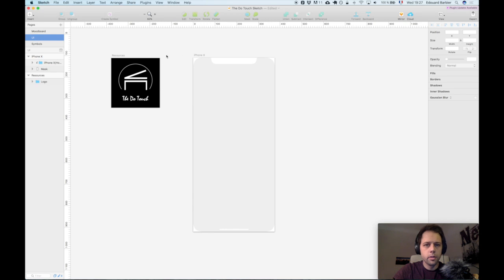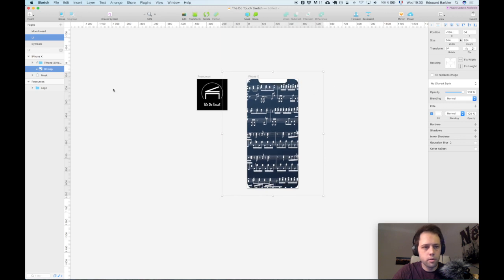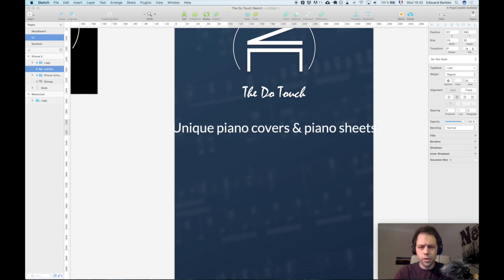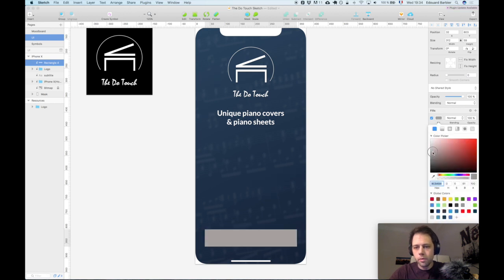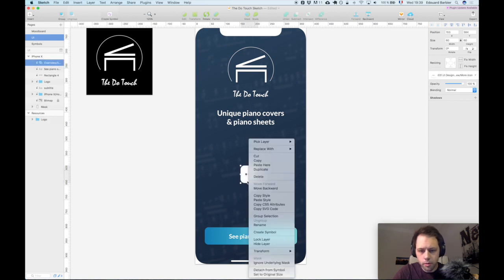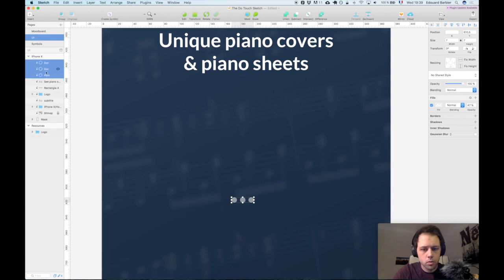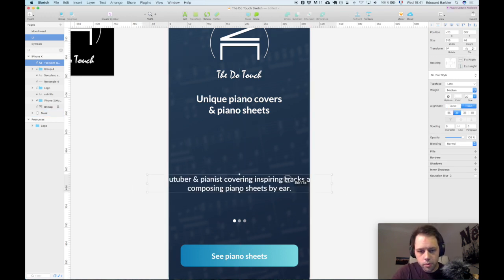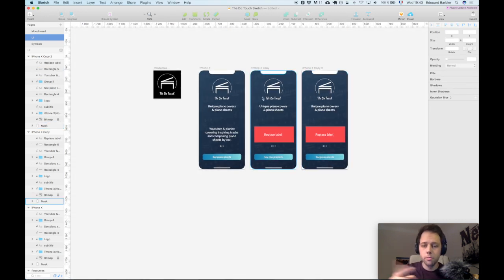From idea to iOS App - Ep 04: Designing an on-boarding screen with Sketch [Design Tutorial]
This is Episode 4 of my video series, where I take you from an app idea to a real iOS app live on the App Store.

⏪ In Episode 3 we started to get creative by looking into cool designs made by other designers. This helped us get inspired to come up with our own design.

🎬 In this third episode, we're opening Sketch again to start designing the on-boarding/tutorial screen of the app. Keeping it simple, short and punchy to ensure we have a smooth user experience when people first launch our iOS application.

Soundtrack AI generated by Jukedeck